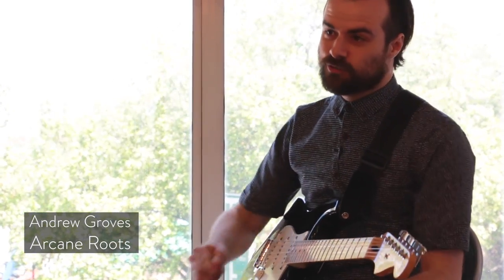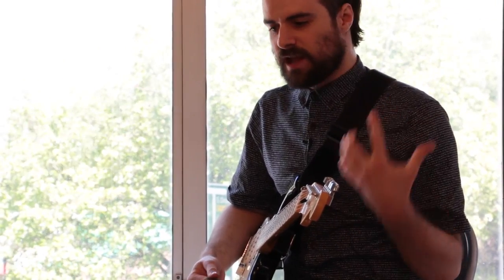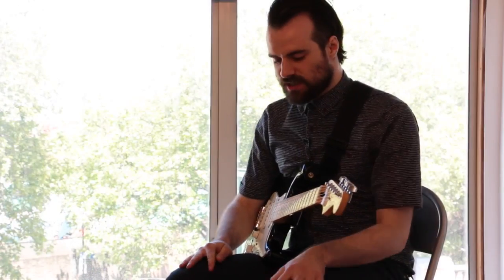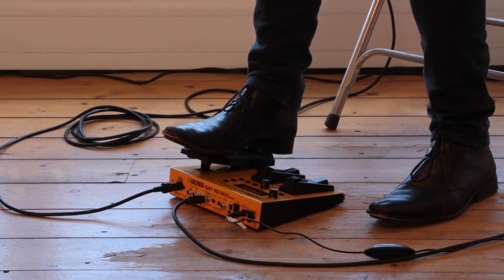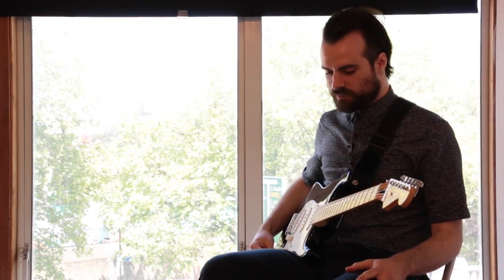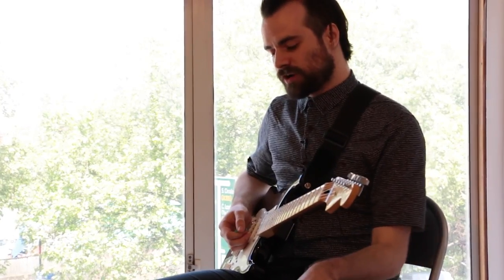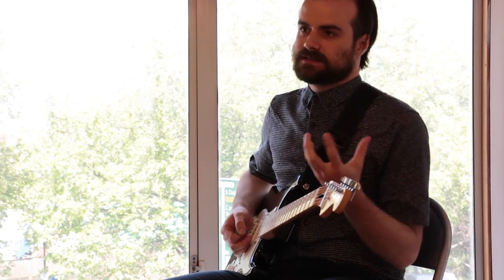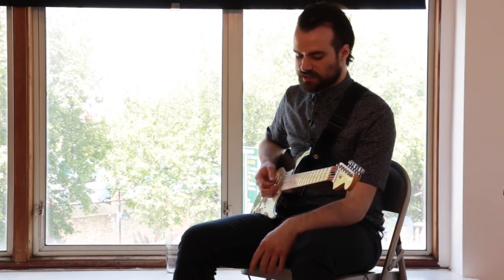[BOSS TONE CENTRAL] GP-10 played by Andrew Groves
BOSS TONE CENTRAL is a library service offering the latest sound patches (Live Sets) for BOSS guitar processors and multi-effects. By simply launching the dedicated BOSS TONE STUDIO application and connecting to the internet, you can download any of the free sound patches from our growing collection.